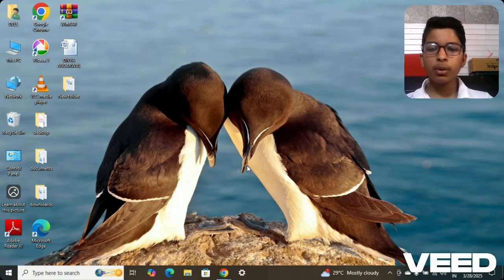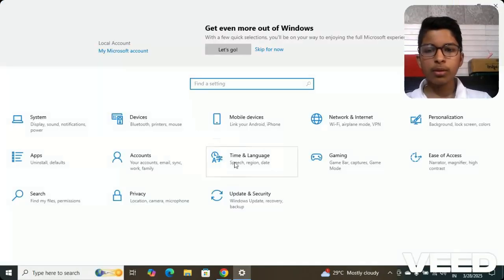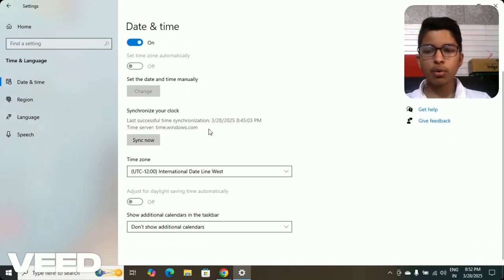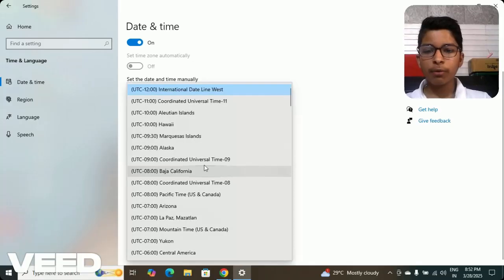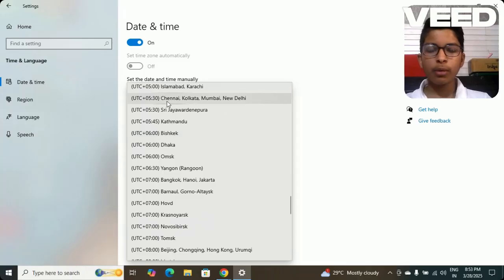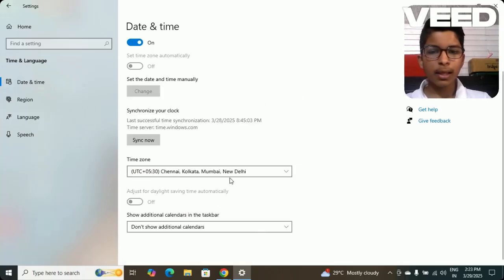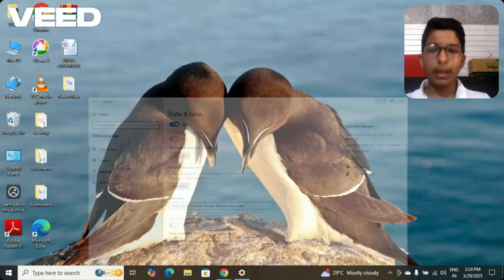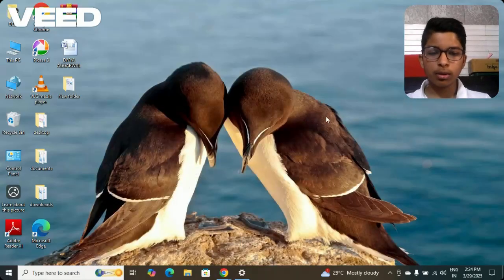How to change date and time in windows 10 || Windows 10 me date aur time kaise change kare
In this video we are going to about that how can we change date in time in your Windows 10 PC.
The steps for the same are very simple and the task can be done in just 3-4 steps.

Key timepoint in the video:-
1:20
1:32
2:20